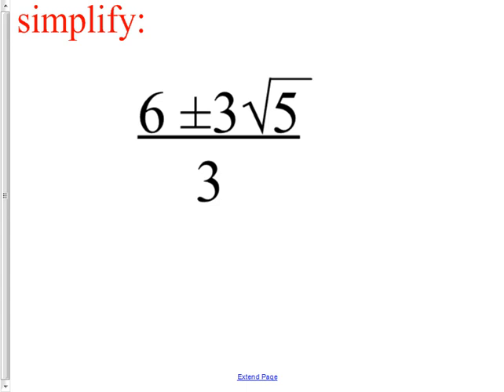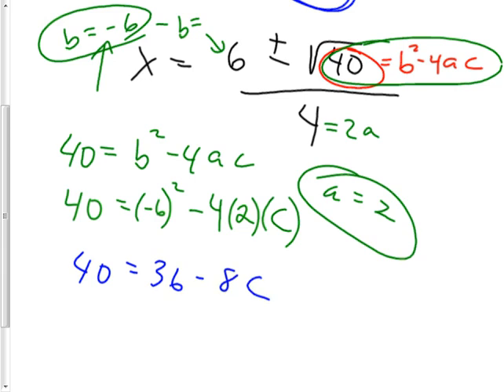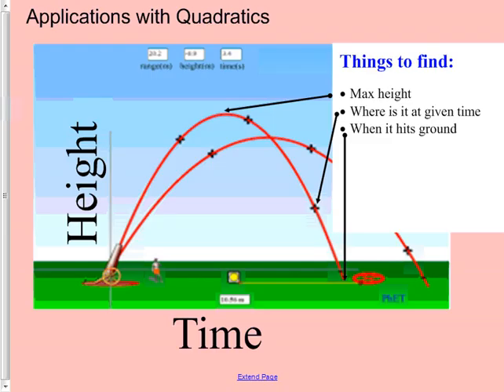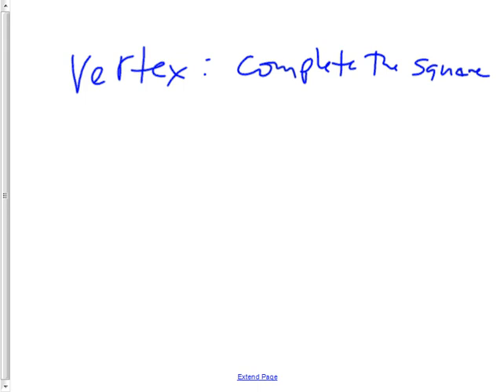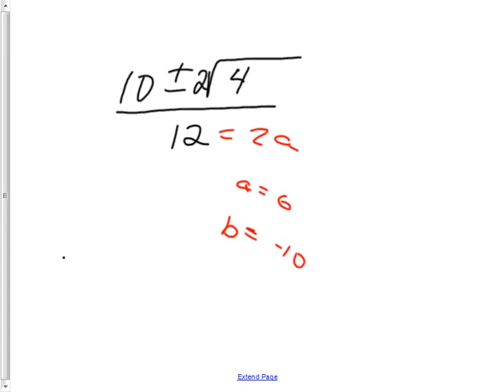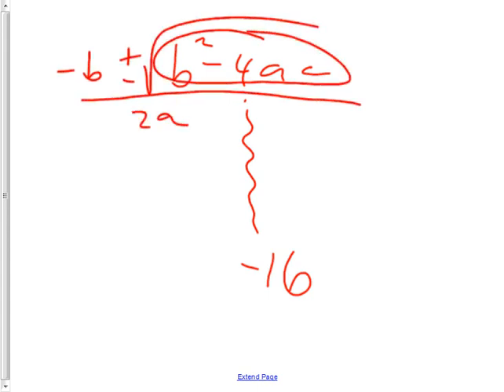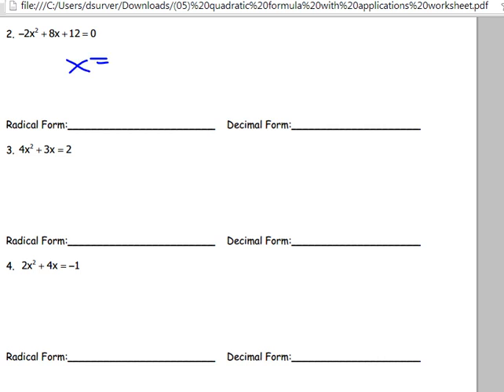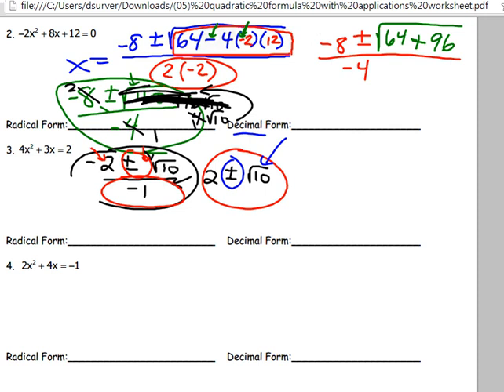November17 0946 HHA Quadratics worksheet C with application